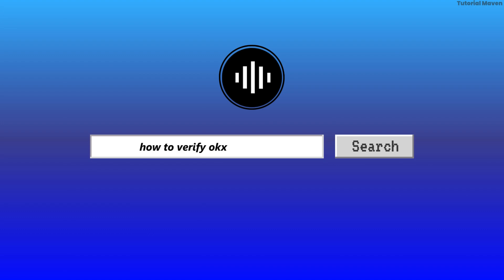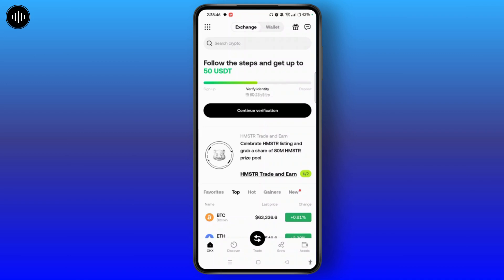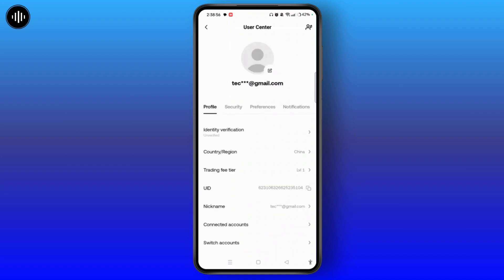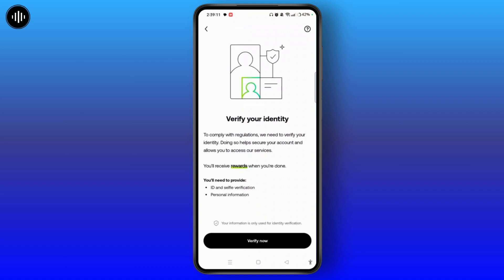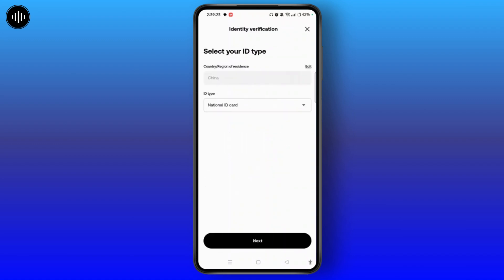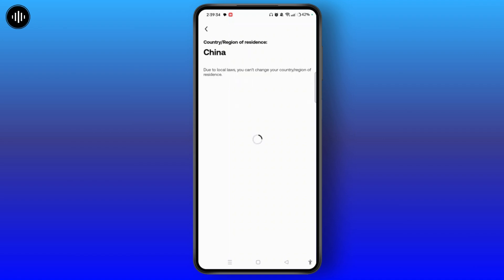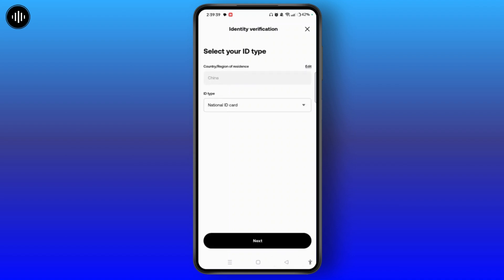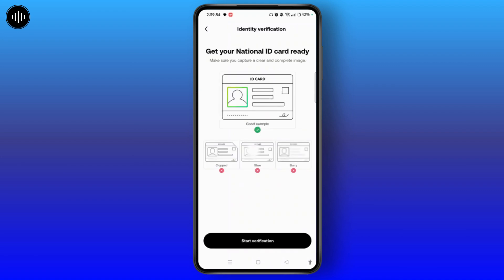How To Verify OKX Account 2024 | Identity Verification On OKX App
Learn how to verify your OKX account in 2024 with this step-by-step guide! In this video, we’ll walk you through the identity verification process on the OKX app, making it easy for you to complete your account setup and access all features. Whether you're verifying from an iPhone or mobile app, we've got you covered!

In this tutorial, you'll discover how to verify your identity on OKX, how to create an OKX account and complete the verification process. We’ll also guide you on how to verify your OKX account from your mobile device in 2024.

Timestamps:
0:00 Introduction
0:15 Step 1: Setting Up Your OKX Account
0:35 Step 2: Accessing Identity Verification
1:15 Step 3: Completing Your Verification